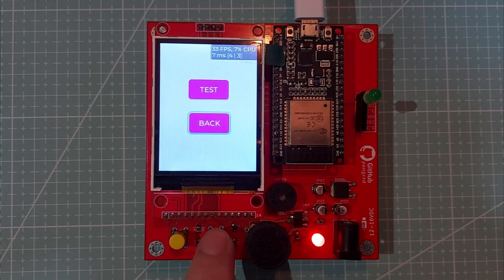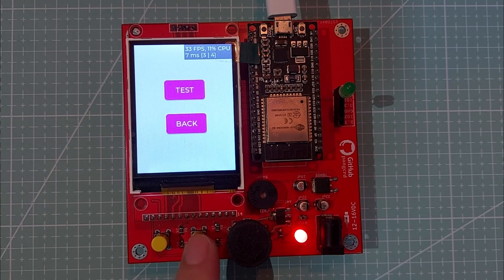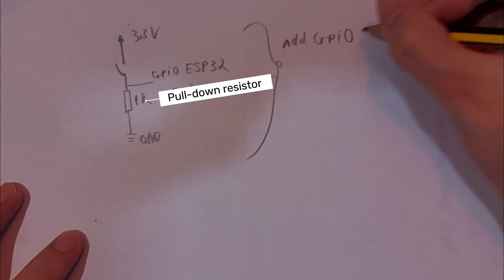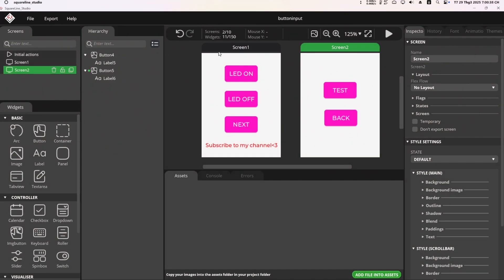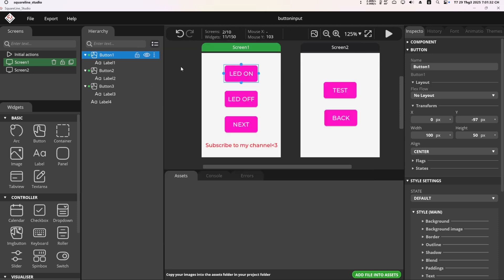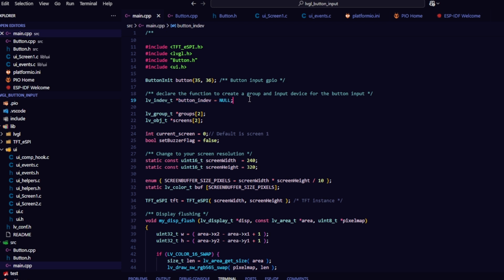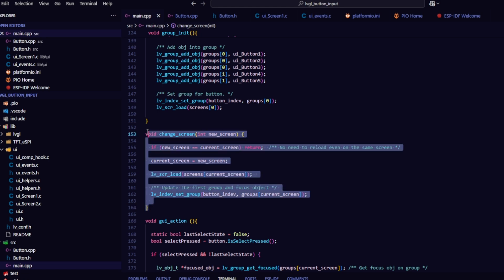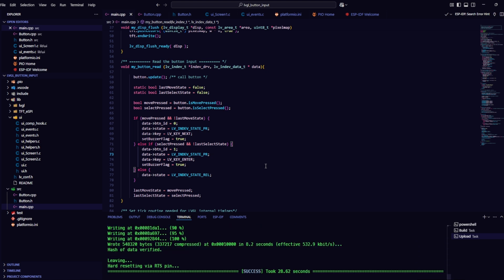[ESP32 & LVGL] How to Use a Button as an Input for UI Control!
Want to control your UI with a button? In this tutorial, I’ll show you how to use a simple button as an input for UI interaction in LVGL. This is perfect for ESP32 projects.

📌 Timestamps:
00:00 – Demo
00:30 – Overview
01:23 – Pull-down resistor
02:07 – Wiring
02:30 – Squareline Overview
03:12 – Button library
03:44 – Main function overview
05:16 – End of video